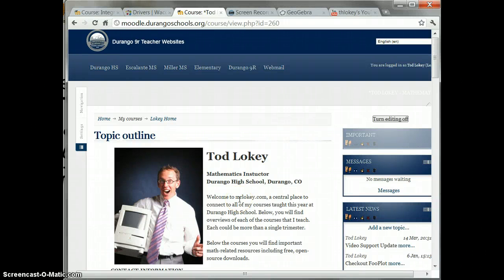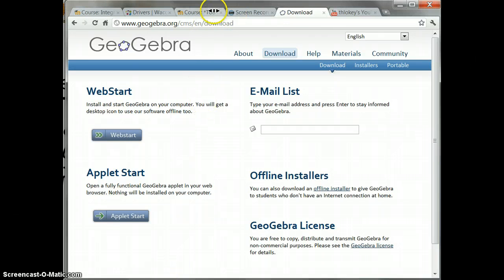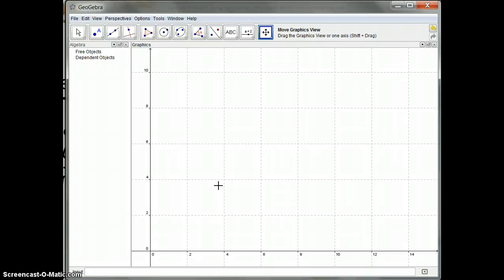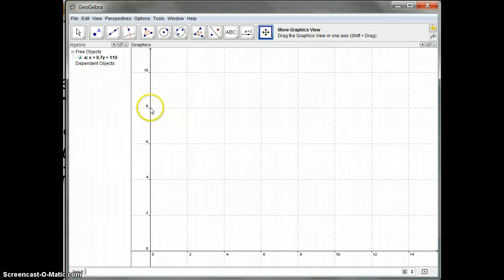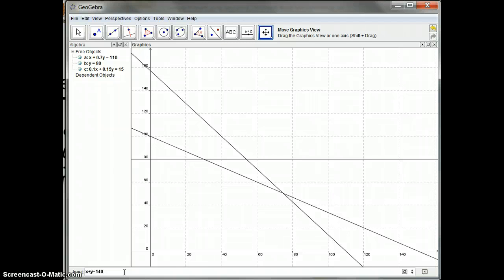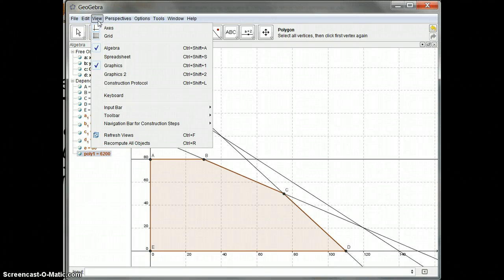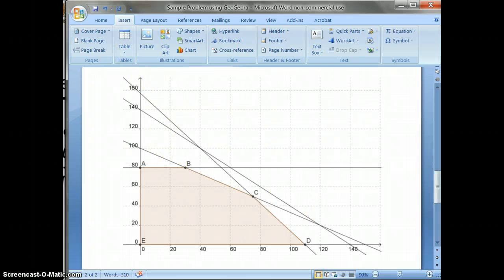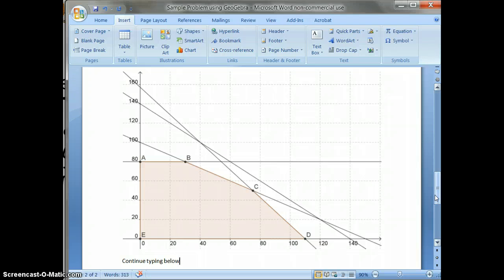Embedding GeoGebra Graph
Video tutorial on how to use GeoGebra to put a graph into a Word Document